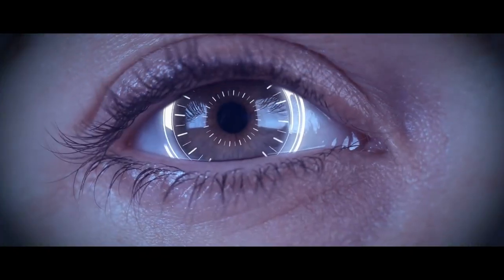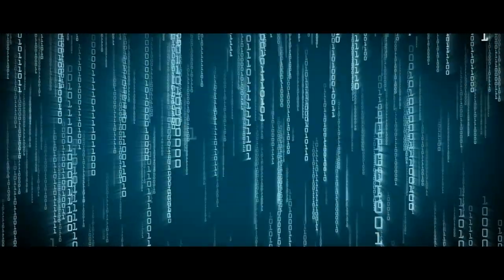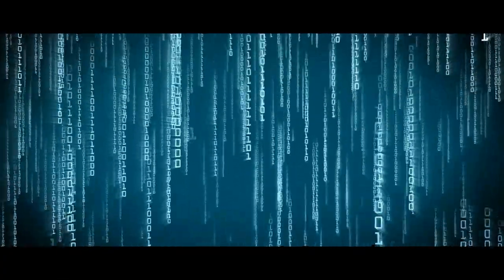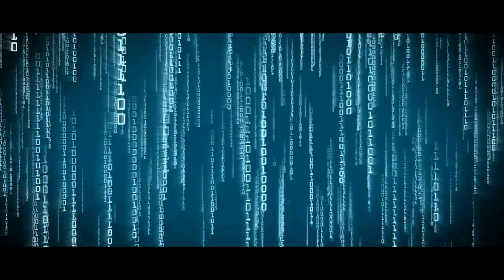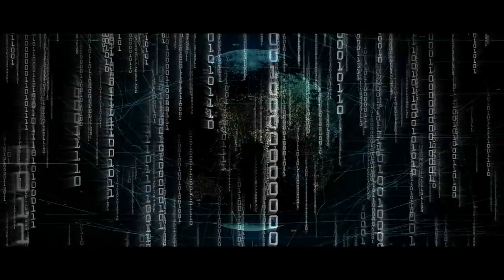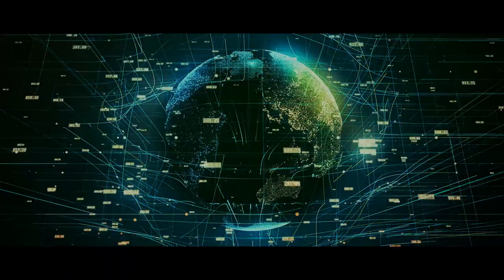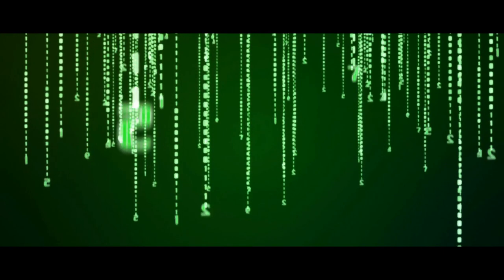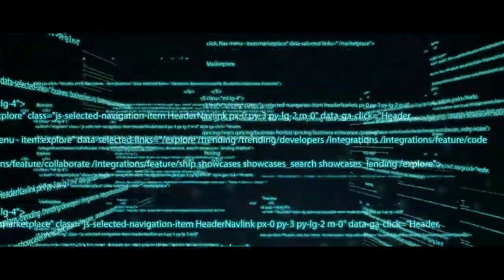"System Alert" | Creepypasta | Horror Story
Looks like we're living in the Matrix...

ARTIST:
►Horror Story Thumbnail Art:
Antonin HERELLE

Special Thank You To Patrons:
Teri Middleton
Absinthe Alice
ZombieFox
Seasalt Flavour
Jen M.
Chris Barth
Jacob Stringfellow
LemonFluff
Veruca Salt
Meilline
Suzanne Gereaux
Jonathan Demoisey
Ripkora
TheEchoNight
Jonathan Demoisey
Dhawal Chheda
Jessica Lang
Sara Cagle
Carol Cosgrave
Emmy
Shannon M.
Elijah Phillips
Ms. Jackalope .J. Johnstone
Thorin_Oakenshield
Lee Kendall
PsychicLiberty
Randy McMullen
Nicole Card
Justen Nidhogg